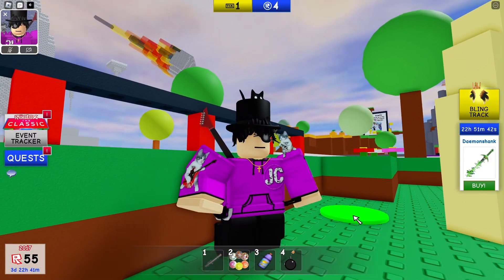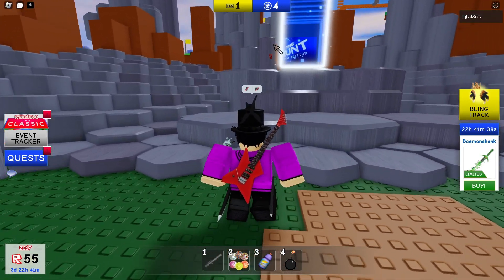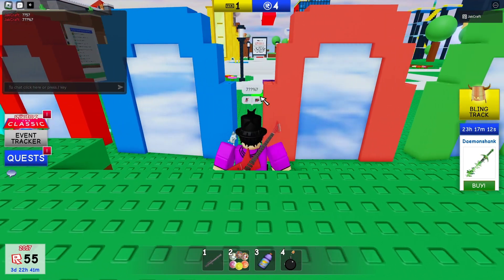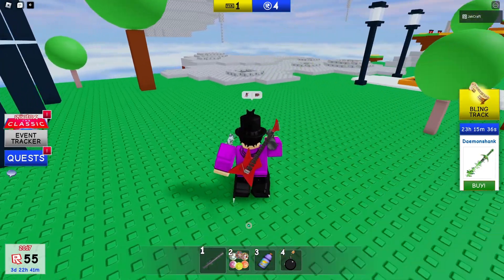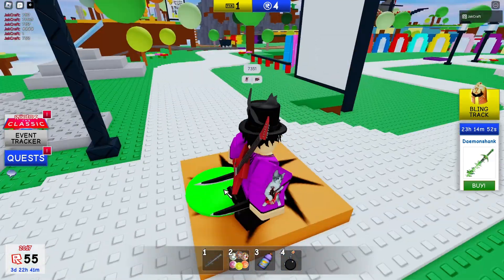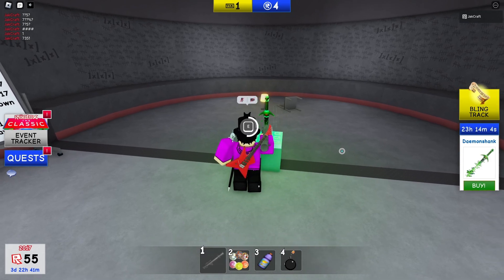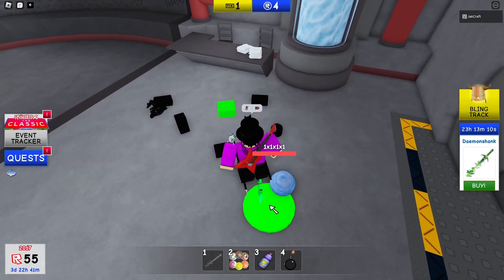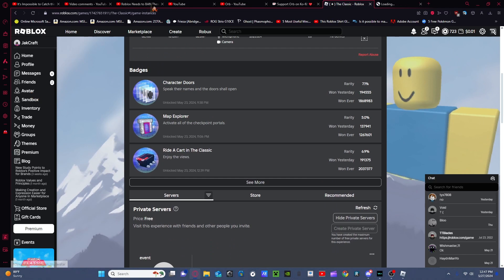How to Fight 1x1x1x1 in The Classic Roblox Event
I hope y'all enjoyed! :D